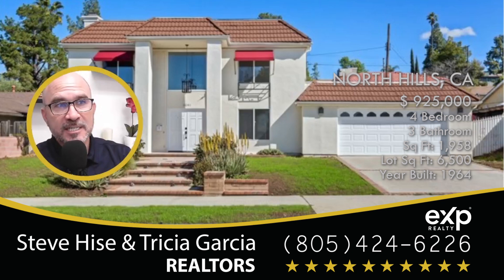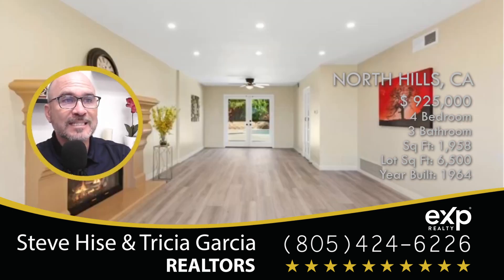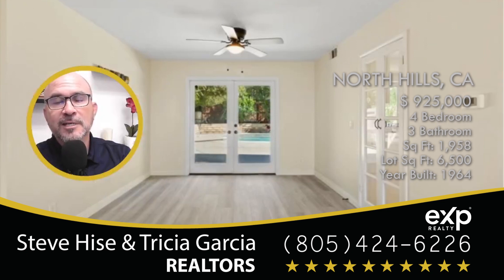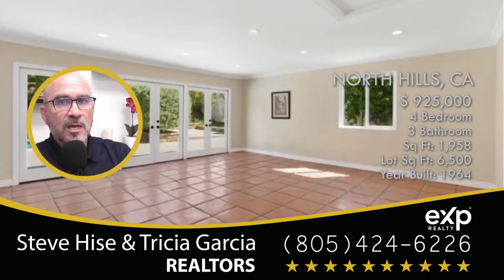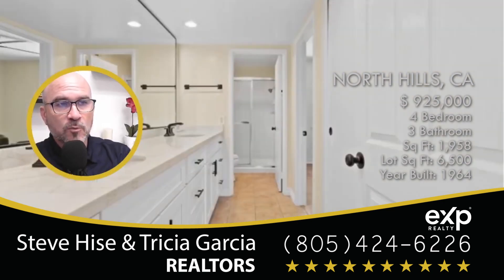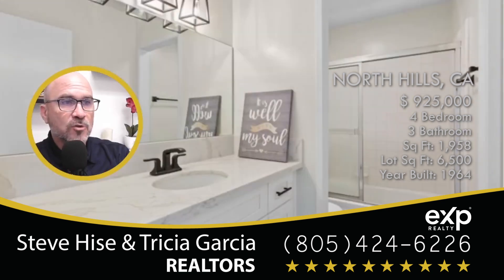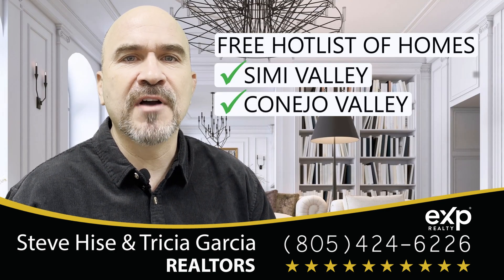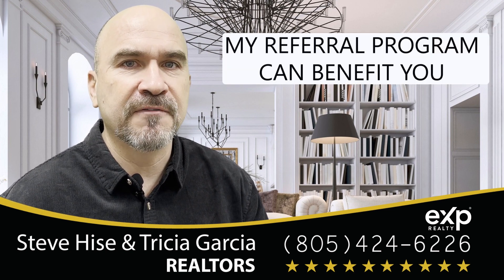NORTH HILLS CA REAL ESTATE | Homes for Sale in NORTH HILLS CA with Steve Hise (00/00/2024)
🏡 Step into this beautifully remodeled home in a desirable neighborhood! New waterproof floors, fresh paint, and a brand new kitchen with quartz counters and stunning backsplash await. Entertain effortlessly in the spacious backyard with a refreshing pool.

🍽️ The updated kitchen features new cabinets and appliances, making it perfect for cooking and hosting gatherings. The master bathroom boasts custom double vanities for added luxury. Don't miss out on this turnkey gem!

I'll show you homes for sale in North Hills CA. Book a home tour with me, Steve Hise.

Newest Listings on property in North Hills showing North Hills Real estate for sale. Zip code 91343

We get calls and emails every day from people just like you, looking for help on making their move to Simi Valley and we absolutely love it.😍 Whether you are moving in 9 days or 90 days, give us a call☎, shoot us a text📝, or send us an email📨 so we can help you make a smooth move to Simi Valley.🤠